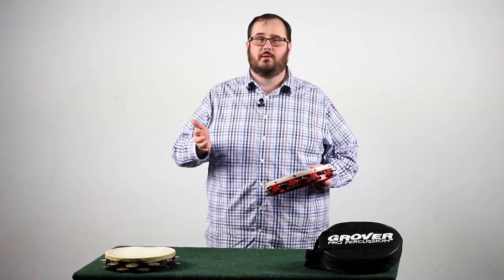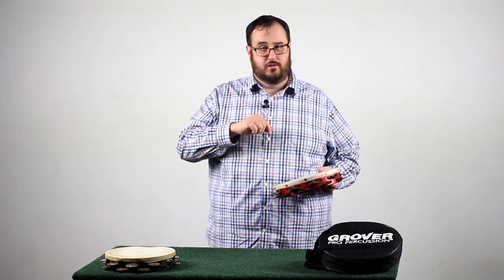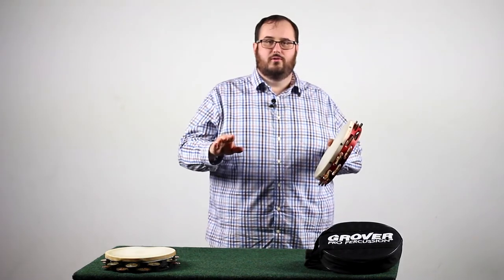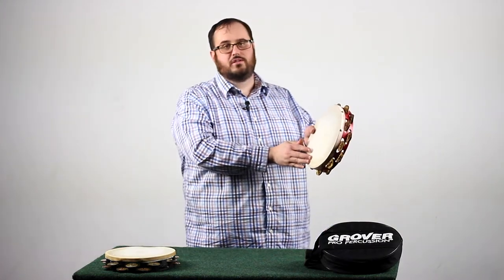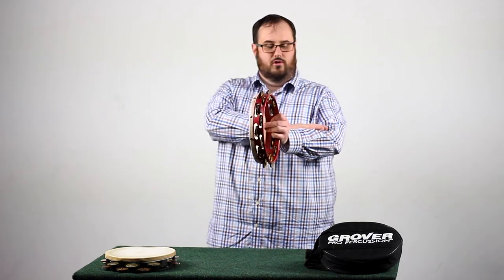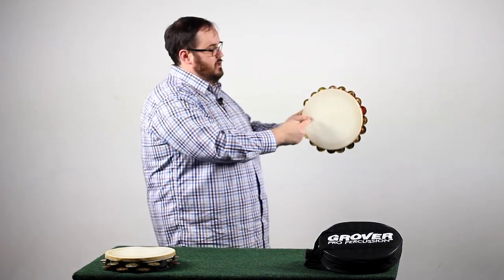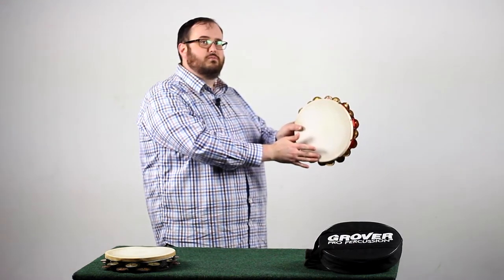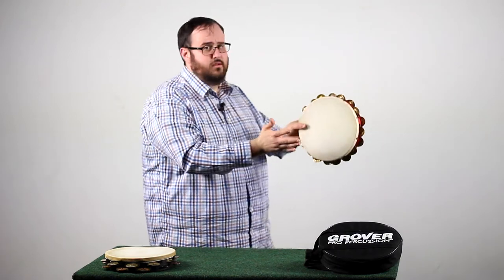Tambourine Demonstration Video Part Four: Special Sauce Roll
Dr. Tommy Dobbs presents Tambourine Demonstration Video Part  Four: Special Sauce Roll.

The following information was presented as part of my Accessories Clinic entitled: "Accessories Before The Act: How To Prevent Criminal Sounds Within Your Percussion Section" at The 2019 Midwest Band and Orchestra Conference in Chicago.

Bio:

Dr. Tommy Dobbs is the Instructor of Music - Percussion at the University of Arkansas - Fort Smith, Treasurer for the Arkansas Chapter of the Percussive Arts Society (PAS), and a member of the PAS University Pedagogy Committee. He received his Doctor of Music and Master’s of Music degrees in Percussion Performance from the Florida State University, and his Bachelor’s degree in Percussion Performance from the University of North Florida.

An active performer and educator, Tommy has performed recitals and given master classes at universities and secondary schools throughout the United States and abroad. Tommy is currently the Principal Percussionist for the Fort Smith Symphony; a member of Duo Breedlove, an Arkansas based saxophone and percussion duo; and a member of Wind and Wood, an Arkansas based clarinet and percussion duo. During the 2019/2020 season, he looks forward to Presenting a clinic entitled "Accessory After The Fact: How To Prevent Criminal Sounds Within Your Percussion Section" at The Midwest Clinic in Chicago as well as several College Music Society and NACWPI Conference Performance and, by the summer 2020, the release of a solo album of all commissioned works and a duo album with Dr. Andrew DeBoer (Clarinet). All recordings will be engineered by Garnet House Productions and released on their label.

He has performed and presented at conferences such as The College Music Society (International, National, and Regional), the National Association of College Wind and Percussion Instructors Conferences (International and National), the Percussive Arts Society International Convention, Various Day of Percussion Conferences, The World Saxophone Congress in Croatia, the International Navy Saxophone Symposium, Various College Band Directors National Association Regional Conferences, and various American Bandmasters Association Regional and National Conferences. Currently, he is a member of the College Music Society (CMS), the Arkansas School Band and Orchestra Association (ASBOA), NACWPI, and the Percussive Arts Society (PAS).

Previous appointment include: serving as Acting Principal Percussionist for the Tallahassee Symphony Orchestra (Florida) and Principal Timpanist for Sinfonia Gulf Coast (Florida) in 2013/2014 as well as section percussion/assistant timpani for the Arkansas Symphony Orchestra, Georgia Coastal Symphony, Tallahassee Symphony Orchestra, Tallahassee Ballet, and Sinfonia Gulf Coast. He was also the recipient of the prestigious EMF Percussion Internship with The Eastern Music Festival, where he performed as Section Percussionist in the 2014 EMF Festival Orchestra under Gerard Schwarz.

In 2014, he performed in Carnegie Hall as a member of What Is Noise, a cutting-edge new music ensemble dedicated to the music of living American composers. Previously, in 2008, he performed in Carnegie Hall with the University of North Florida's Wind Ensemble. Tommy was a member of the Florida State University Percussion Ensemble in 2011, when the group won the Percussive Arts Society International Percussion Ensemble Competition, and he can be heard on the ensemble's most recent recording, Volume Two: Not Far From Here.  Other recording credits include Omar Carmenates’ critically acclaimed The Gaia Theory on New Zealand's Rattle Records, Adam Silverman's Percussion Music on Calabaza Records and the soon to be released, The John Psathas Group Vol. 1 and Vol.2 on Rattle Records.

As a professor, Tommy’s students have been accepted to reputable music programs across the United States, including Florida State University, The Eastman School of Music, the University of North Texas, University of Texas in Austin, University of South Carolina, and the University of North Florida. His students have also held positions in various All-County, All-Region, and All-State Bands as well as attended festivals such as the Eastern Music Festival, the Leigh Howard Stevens Marimba Seminar, and the Bob Becker Xylophone Soloist Seminar. Recent student successes include Justin Ball, UAFS Senior Percussionist, placing 1st in the Great Plains International Marimba Competition and Christopher Ha, UAFS Alumni (15') appointed as the Assistant Director of Bands at Kimmons Junior High in Fort Smith, Arkansas.

He is a proud endorser of Pearl/Adams Instruments, Sabian Cymbals, Grover Pro Percussion, and Innovative Percussion Inc.